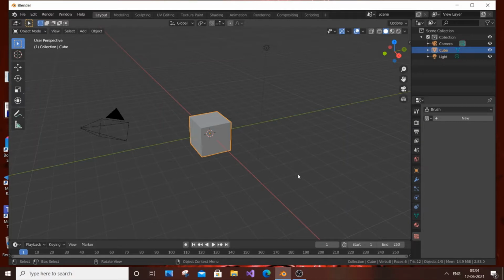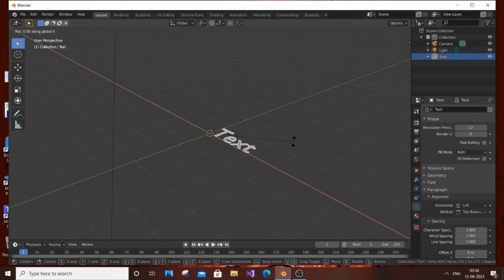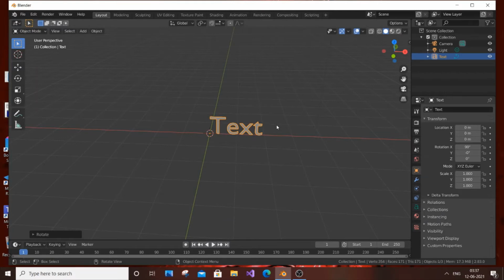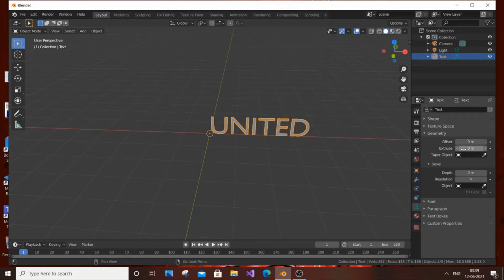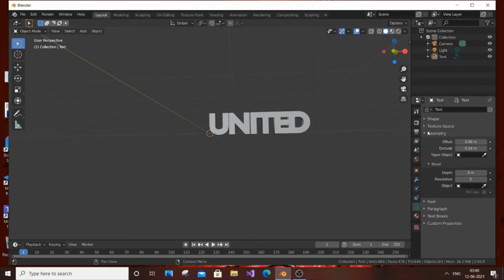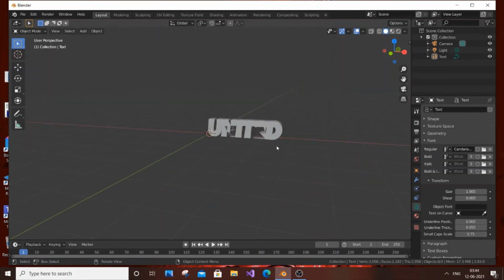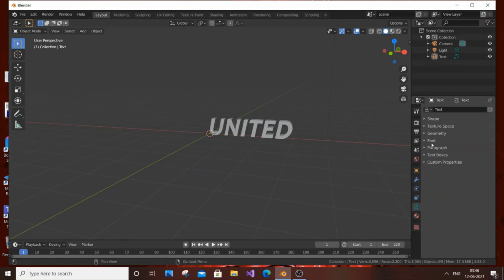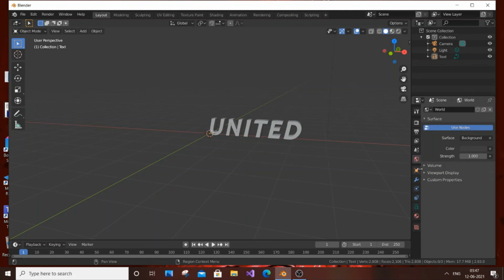3d text in Blender beginners tutorial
How to do 3d text animation in blender 2.8  is shown